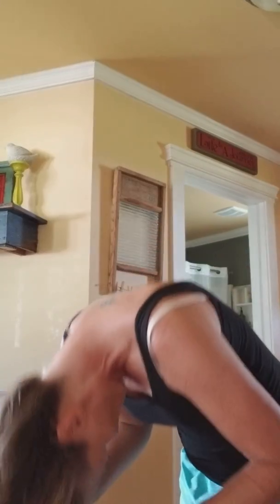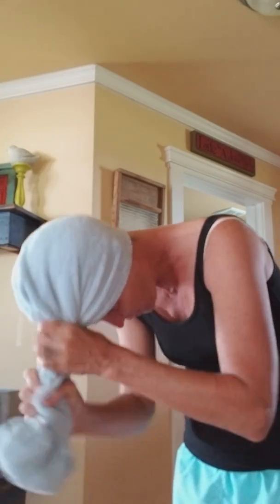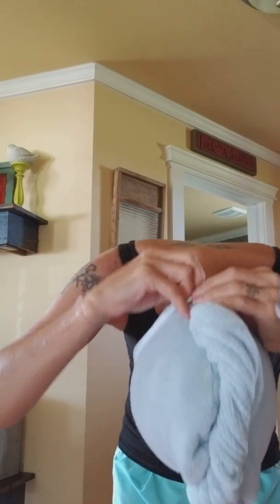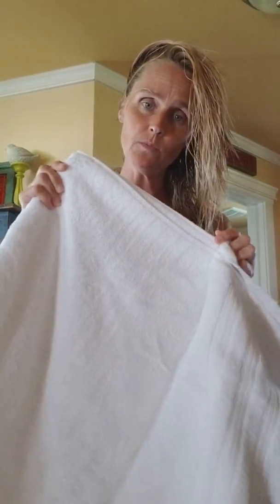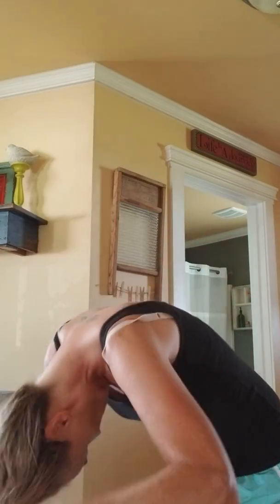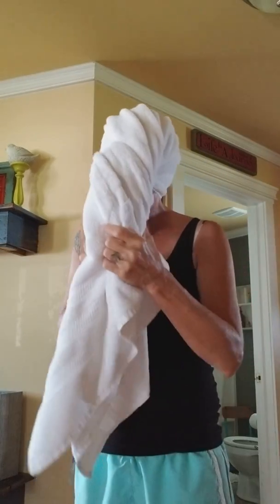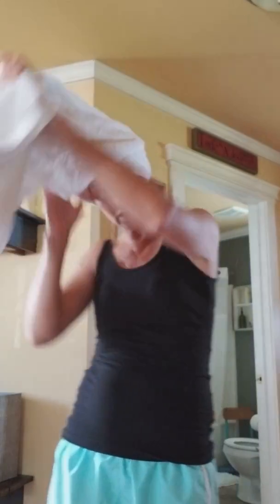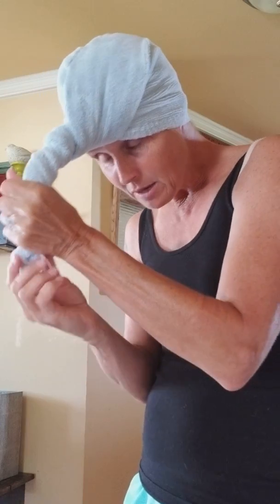Norwex... bee cause LIFE happens! The amazing hair turban